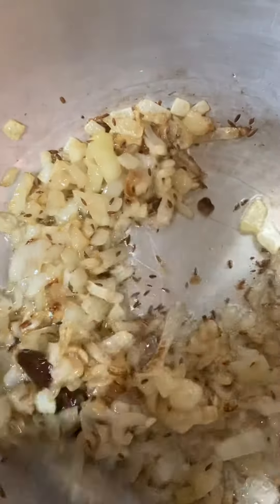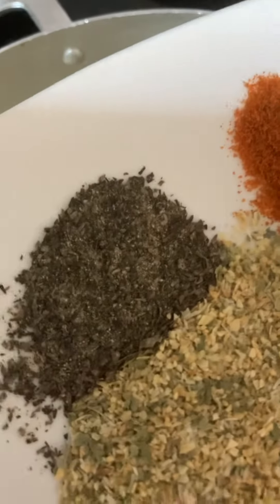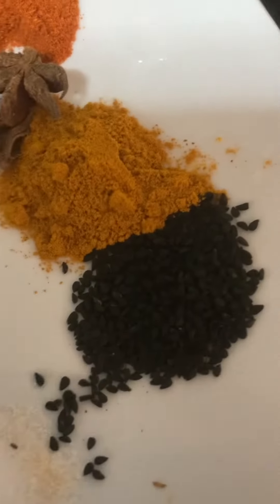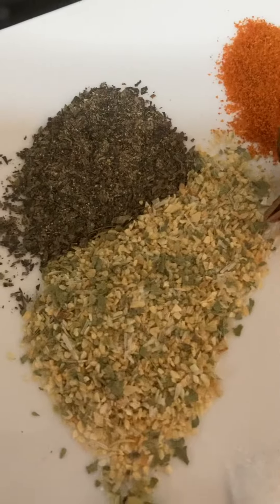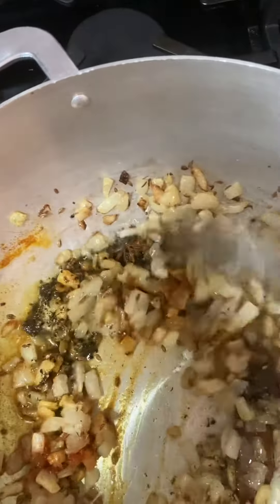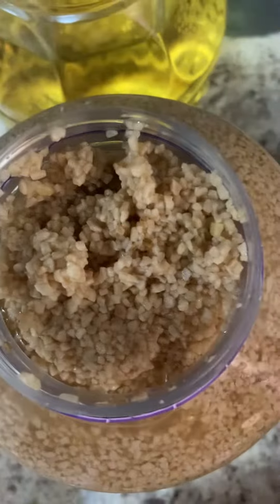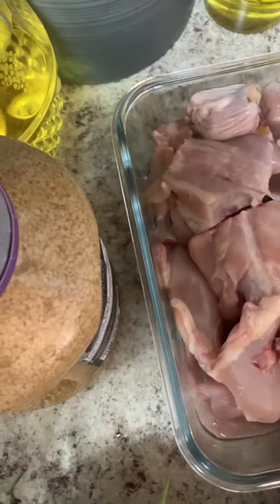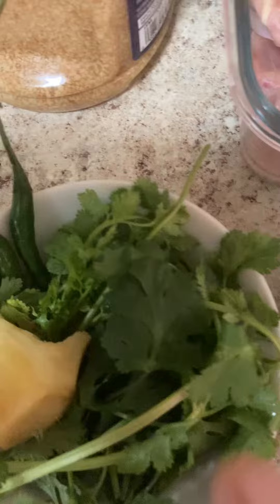Balti Murag (Punjabi Style Chicken), food recipe, Indian and Pakistan Punjabi Dish.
Balti Murgh (Punjabi Style Chicken), food recipe, Indian and Pakistan Punjabi Dish.

Balti Murag, “Chicken in a Pot” Punjabi Cooking, Indian and Pakistan recipes.

Ingredients and instructions are as follows:

Murag 2 pounds cut into medium sized pieces
2 medium onion, peel and chopped
2 medium tomatoes chopped
5 to 6 cloves of Garlic, peel and chop
2 inches of ginger peel and chop
1 teaspoon of salt
1/2 teaspoon of red chili powder
1/2 teaspoon of turmeric
1/2 teaspoon of black pepper powder
3/4 teaspoon of cardamom powder
1/2 teaspoon of all purpose seasoning
2 stars Ann’s “Optional”
2 to 3 green chili (if you like spicy) optional

1 cinnamon stick
6 to 7 tablespoons of oil

Get pot and add oil let it get preheated and add cinnamon stick and cumin seeds stir and add onions let it get golden brown.

Once onion is golden brown add all the ingredients and chop tomato, chop cilantro and stir until mix and add 1 cup of water and cook until water almost drying out add chicken stir few minutes until chicken slightly browned and add 1 glass of water and let it cook until tender.

Check how much gravy you like to make before adding more water.

Garnish with cilantro and serve as you like.
Rice, bread, naan or salad.